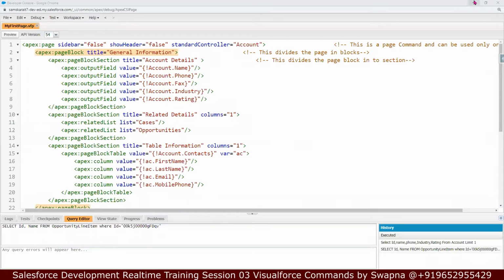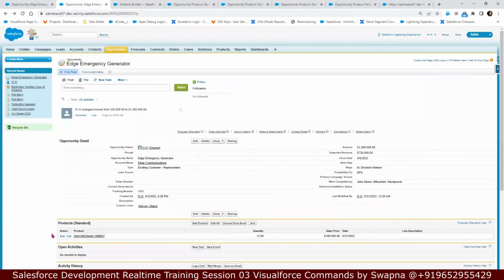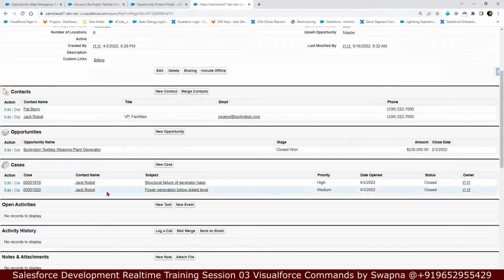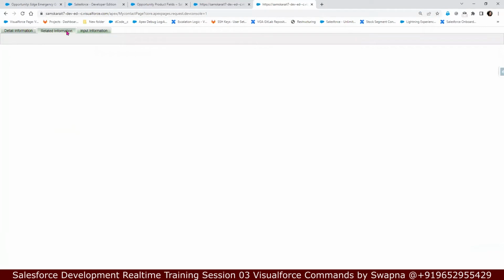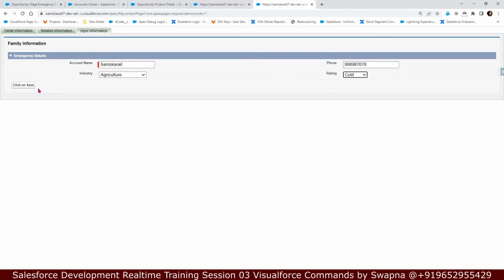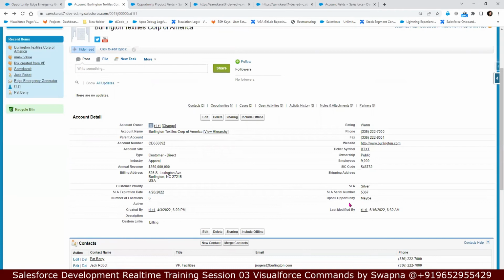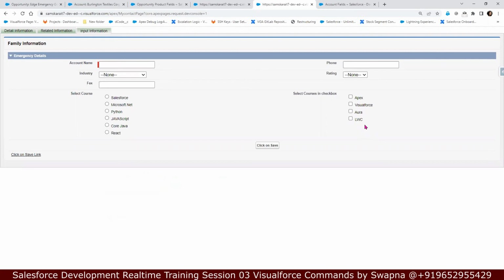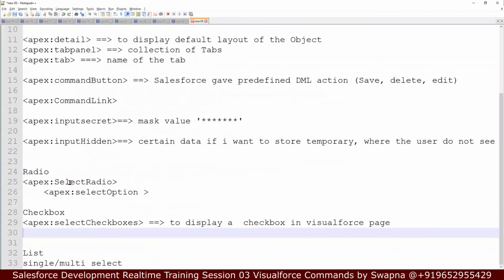Salesforce Development Real Time Training Session 03 | Visualforce Commands by Swapna